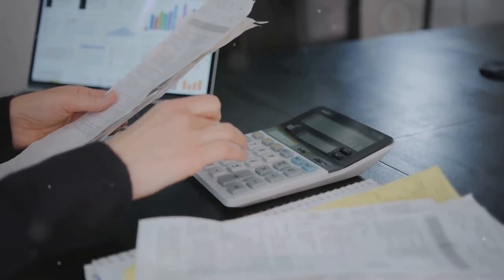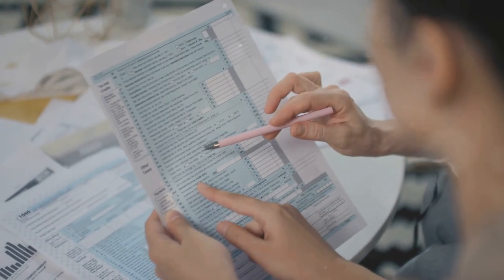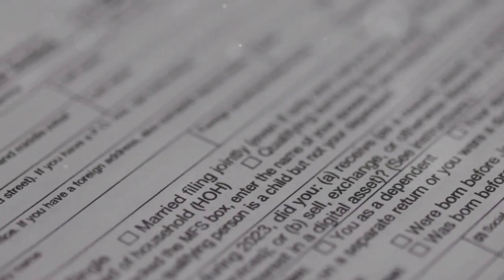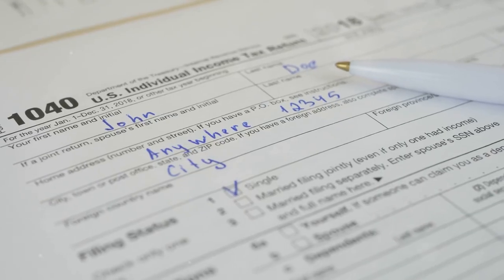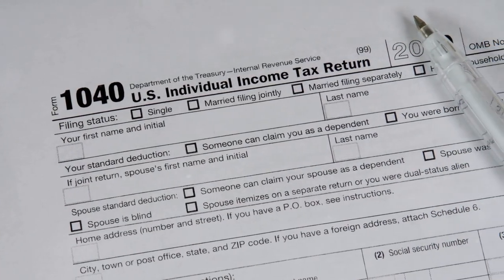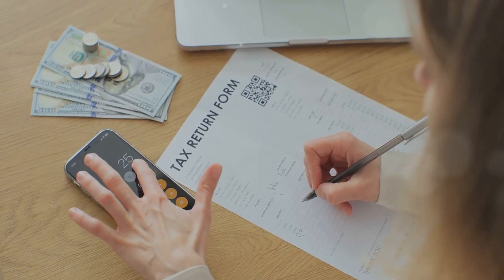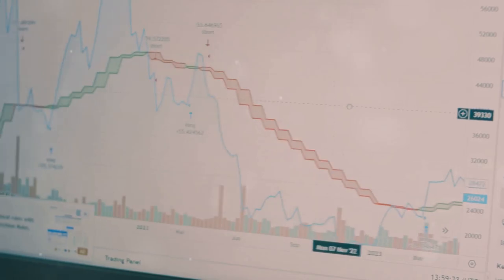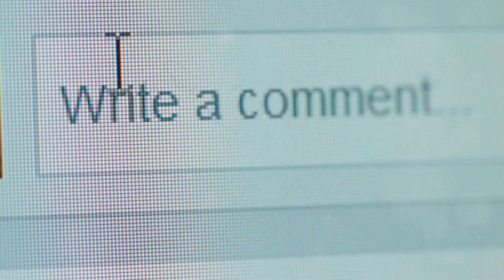Crypto Tax Reporting Made Easy: IRS Form 8949 Explained!